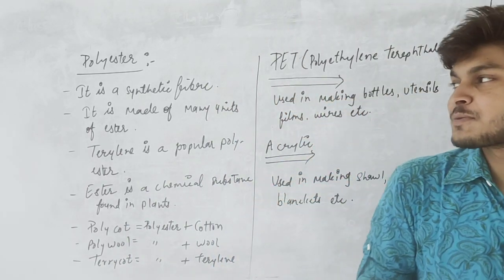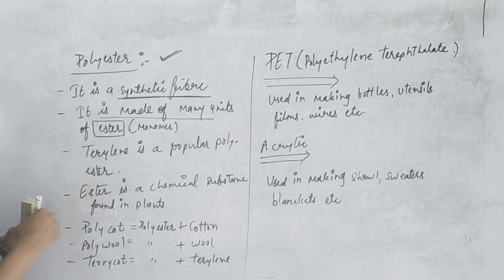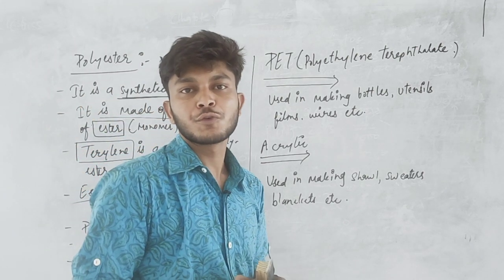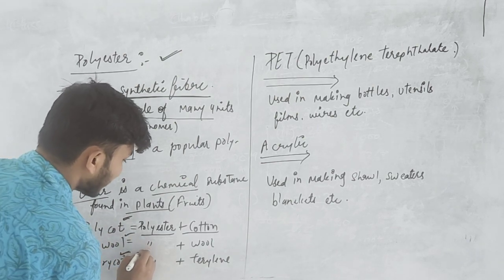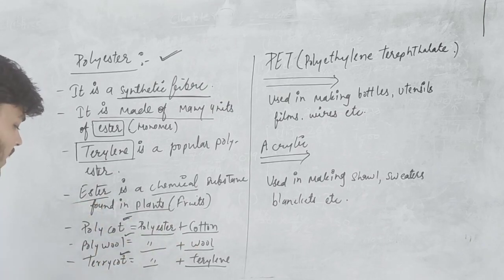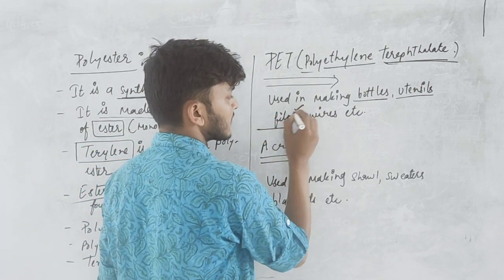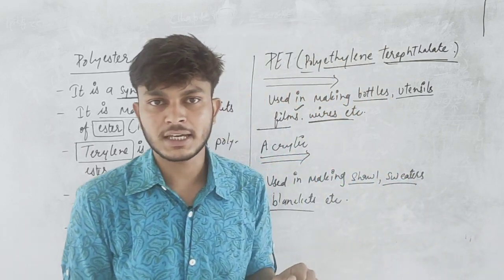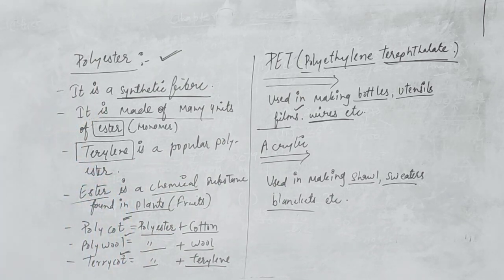Polyester II Rci Edu. Hub Bansur Alwar Raj.